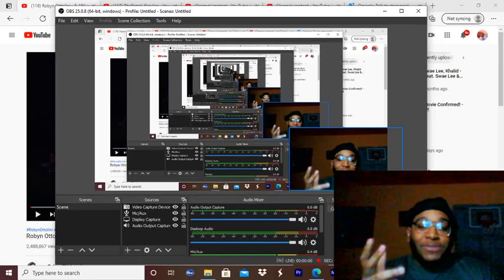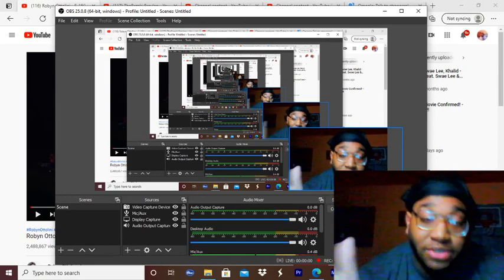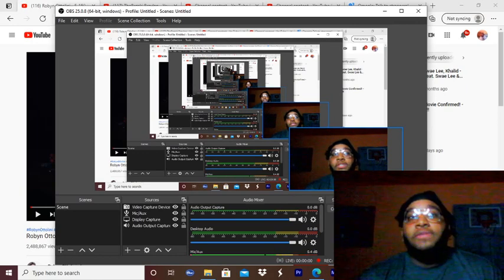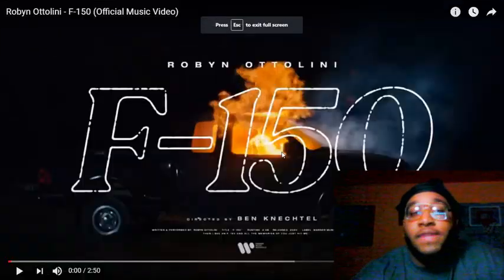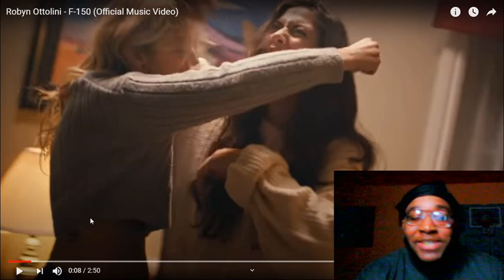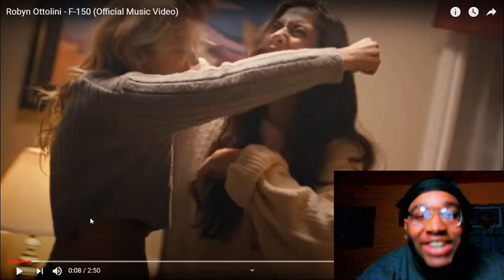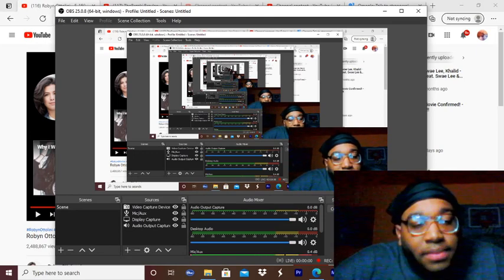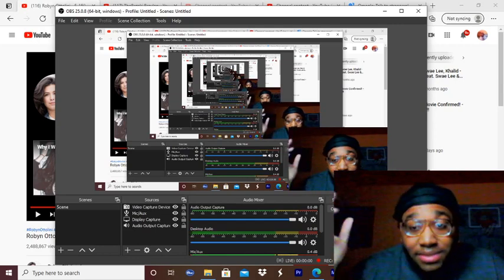Reaction To Robyn Ottolini - F-150 (Official Music Video)